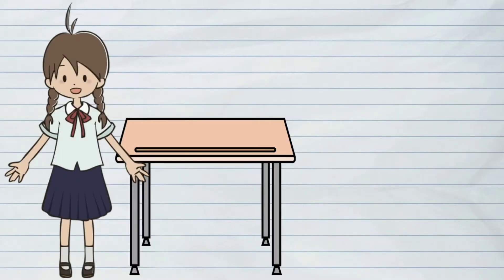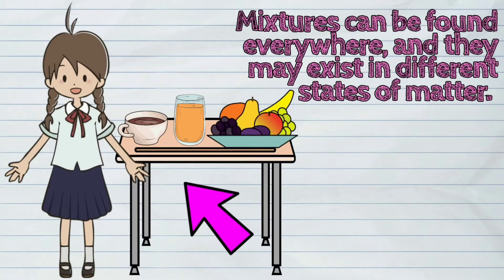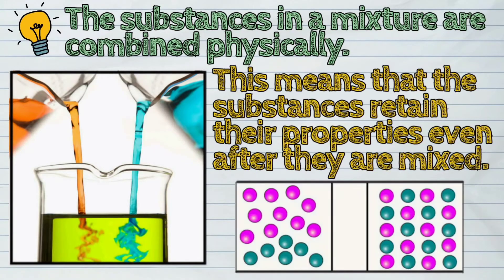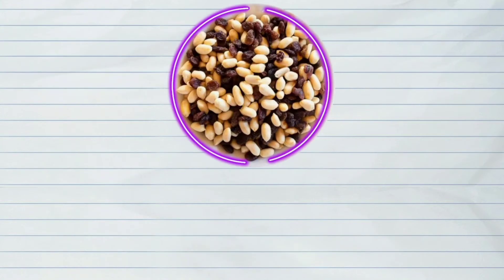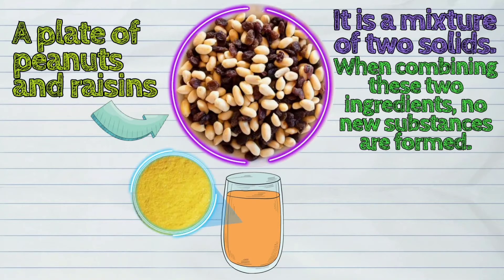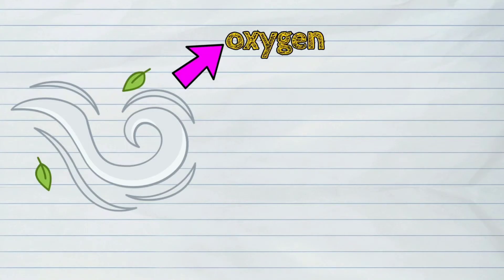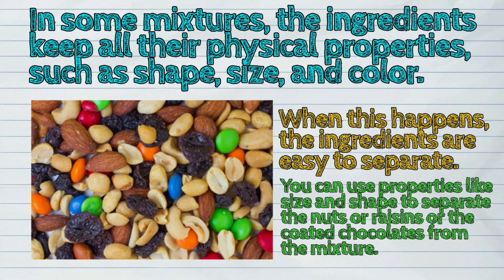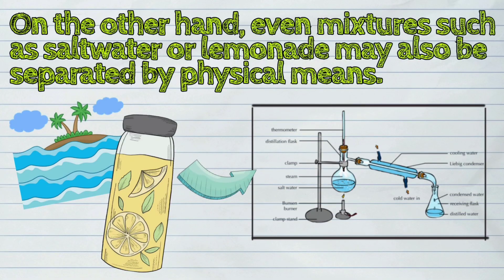(SCIENCE) What are Mixtures?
Today's lesson is about 'Mixtures'